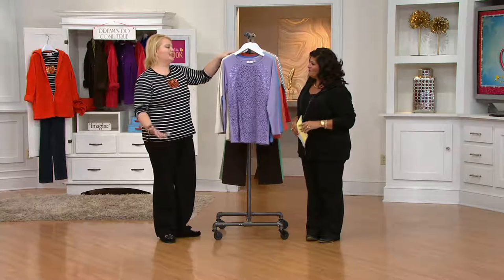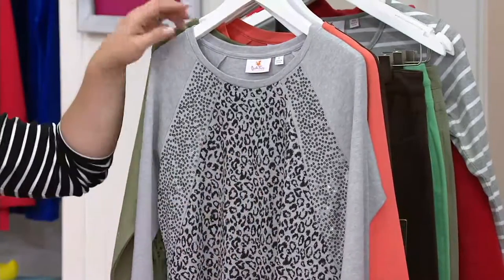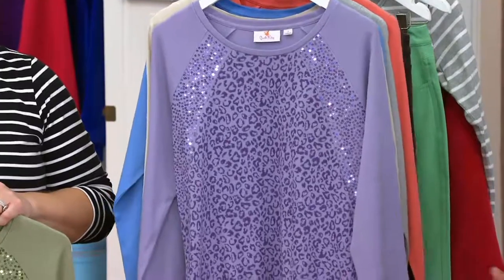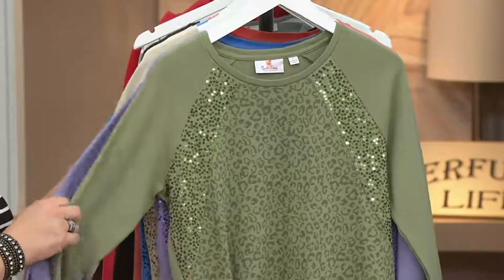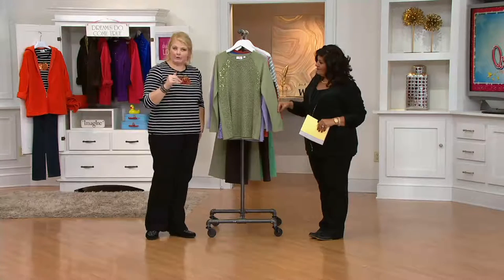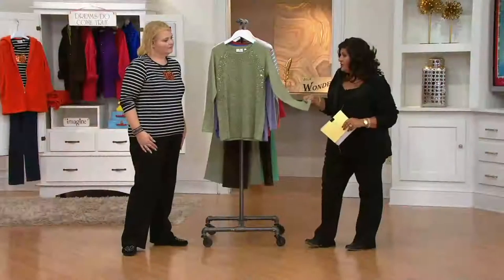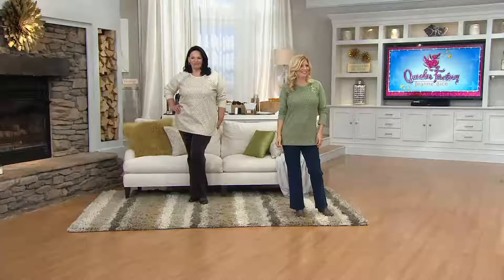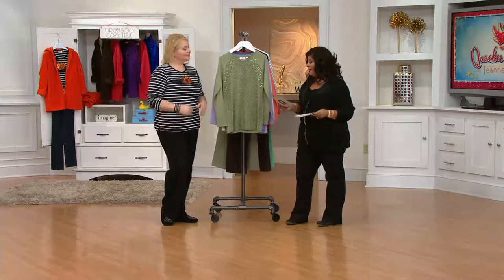Quacker Factory Animal Print Sequin Raglan Long Sleeve Tunic on QVC